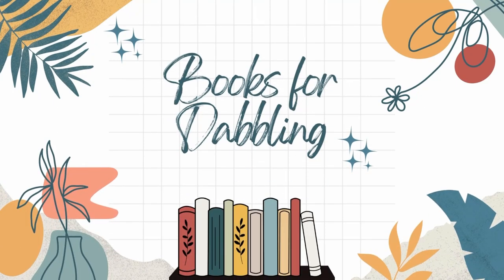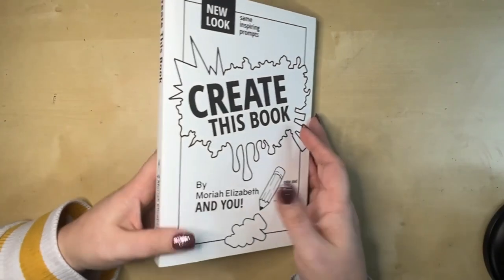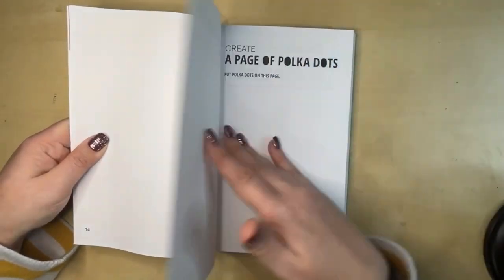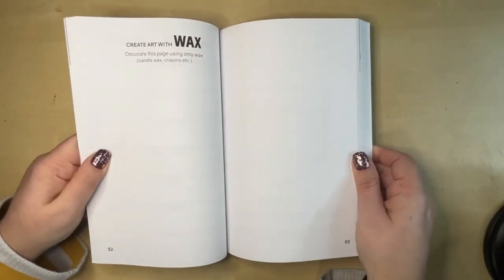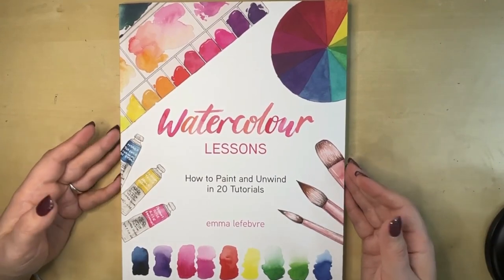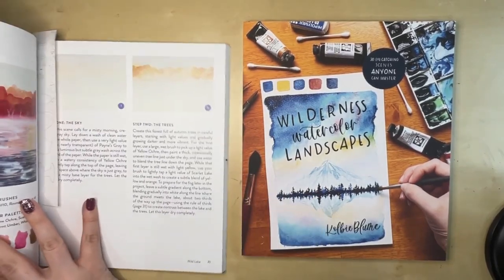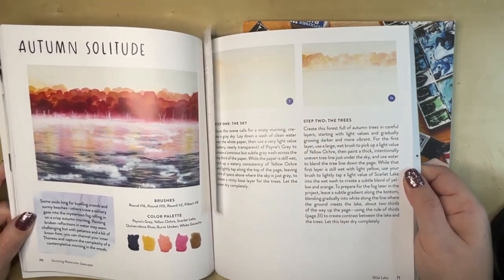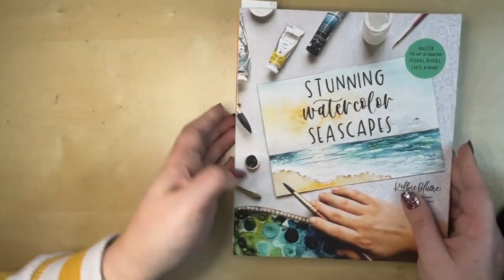Art Book Roundup 2023 - Books for All Types of Art Inspiration!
Enjoy this Art Book Roundup!  These links help me get more for the channel and are at no extra cost to you!
INSPIRE:
1. Flower Colour Guide
2. Terry Harbison's Pocket Book for Artists:
3. Perfect Palette
DABBLE:
4. Create this Book
5. Draw with Mom
6. Drawing on the Right Side of the Brain(book and workbook)
DIVE:
7. Watercolour Lessons
8. Wilderness Watercolor Landscapes
9. Stunning Watercolor Seascapes